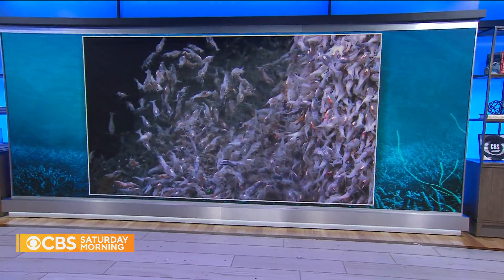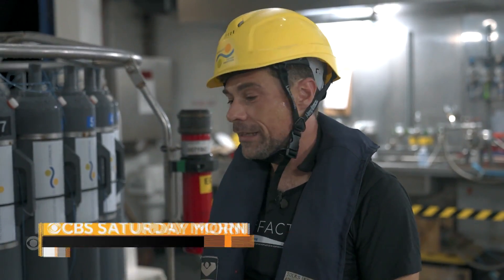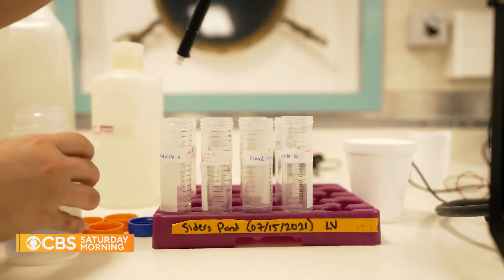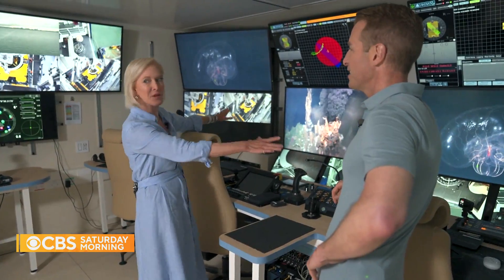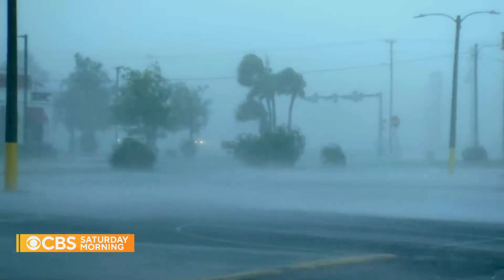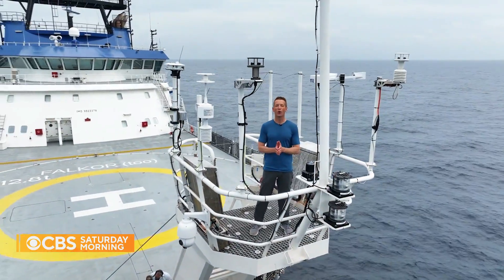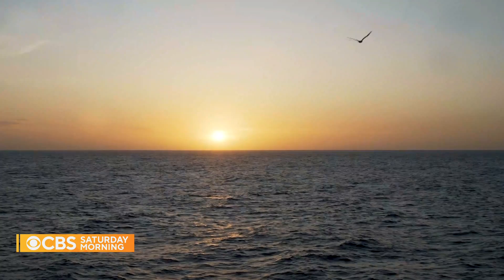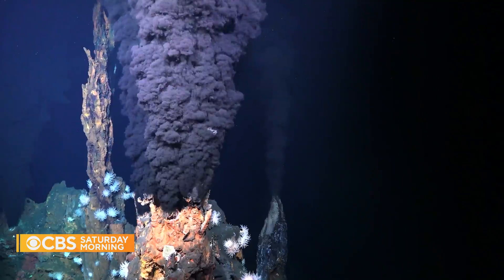New research vessel helps scientists explore the oceans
International scientists in the Gulf of Panama are using a new ship that's essentially a floating laboratory to learn more about our oceans. The ship has technology that can be used to measure microplastics, map ocean floors, discover sea life and more, and is manned by a rotating crew of scientists. Ben Tracy has more, and a look at the work going on onboard.